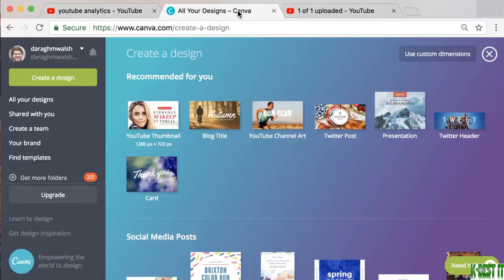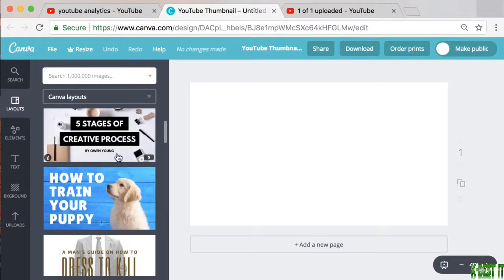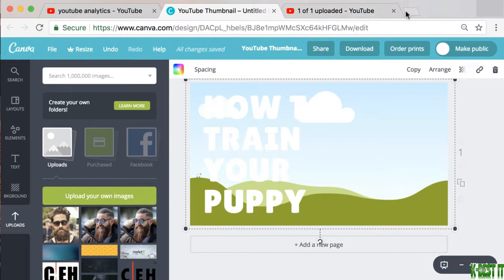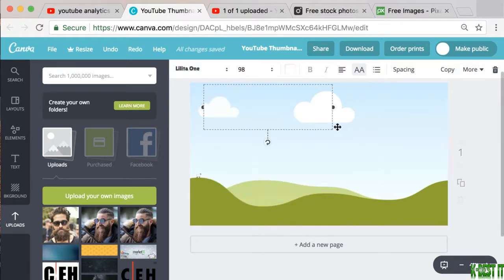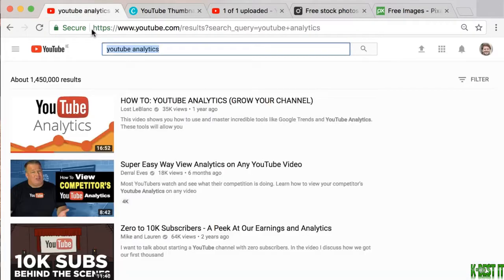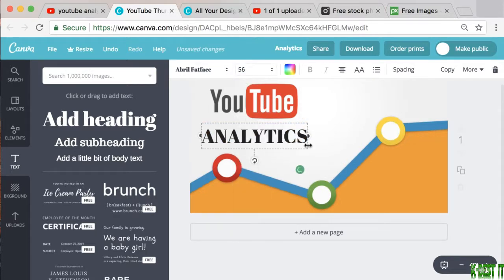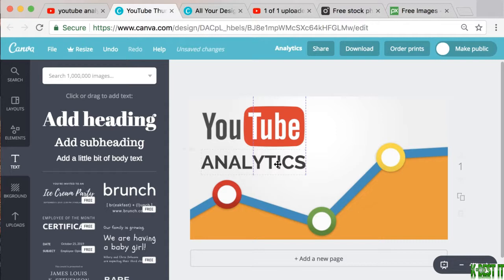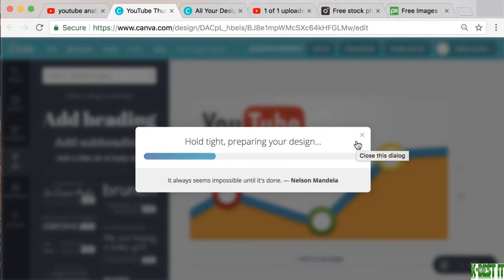Create a youtube Custom Thumbnail for Free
This video teaches about Create a youtube  Custom Thumbnail for Free